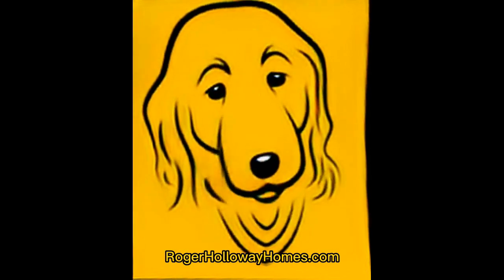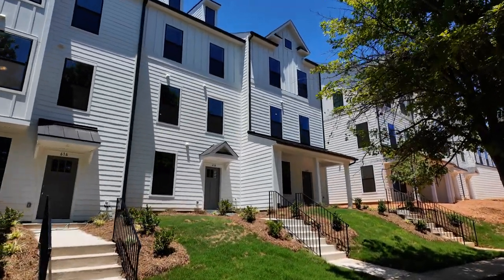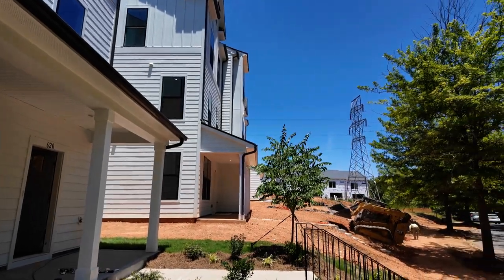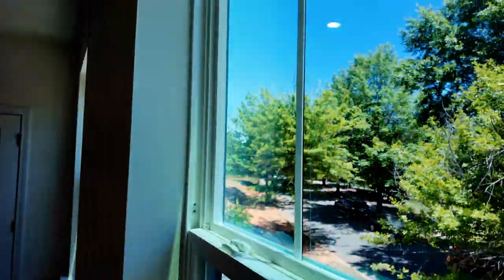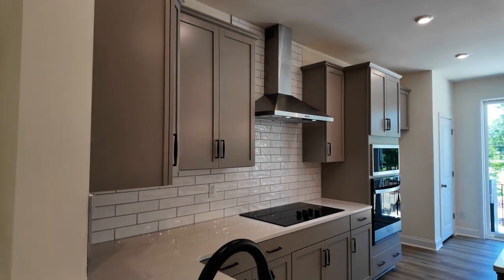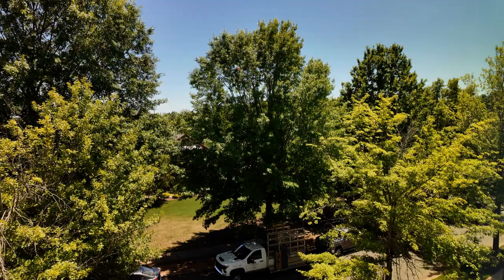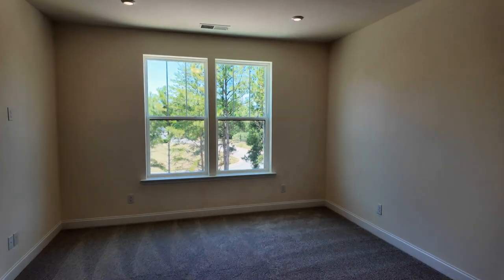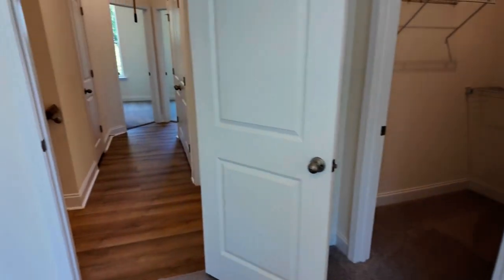New Construction Baxter Village Towns with Fort Mill SC Schools [HOT!]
Take this exclusive Roger Holloway YouTube real estate tour of a townhome in Baxter Village, the jewel of Fort Mill, South Carolina (near Charlotte NC). Plus, there's a pocket park right across the street from your new construction four-bedroom home!

You'll see lots of golf carts here, as residents enjoy the very lovely Baxter Village. From restaurants to the wine bar to exquisite folksy architecture, this Fort Mill development has her own allure. Don't miss it!

🔊 IMPORTANT BUYER'S ALERT - Do not contact any Builder directly, either their Online or Onsite agents, without a Buyer Agent, as they may not allow us to serve you at their expense. It is unfortunate because they already have our professional fee built into the price of the home, so you're paying for the help of a REALTOR®, even if they disallow it. INSIST on having your agent by reaching out to me FIRST.

✅  About Roger Holloway.

Ready for the ultimate guide to relocating to Charlotte? I'm Roger Holloway, a REALTOR® with ProStead Realty, and I'm here to show you the way! This is your ultimate guide to "Relocating to Charlotte Made Easy"! I'm passionate about helping people relocate to the Charlotte area and explore everything she offers. All focused on showcasing the best of Charlotte. From new home tours and neighborhoods to the southern suburbs of South Carolina, BAM!

With well over three thousand video tours and a new video daily, I bring you the most exciting new home construction in the area. And if you're retiring or looking for a 55+ Active Adult community, I've got you covered, too. My background in Radio-TV gives me a helpful skill set to deliver real estate video tours straight to you.